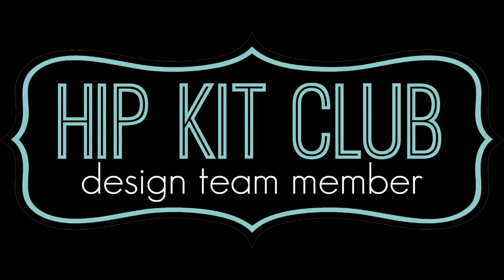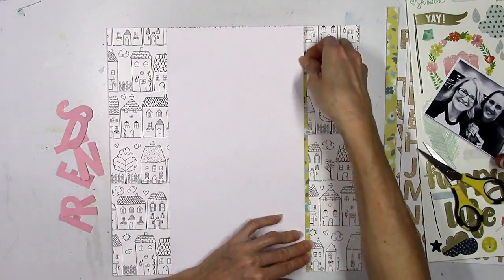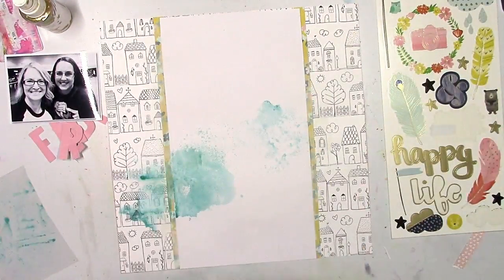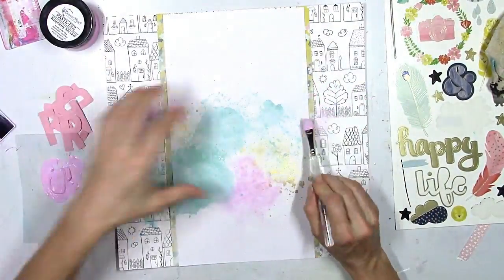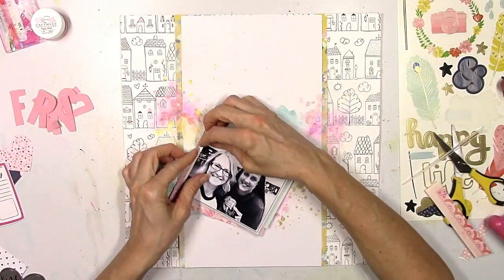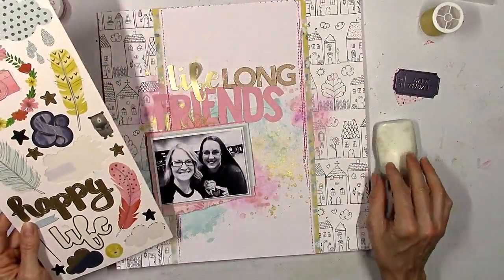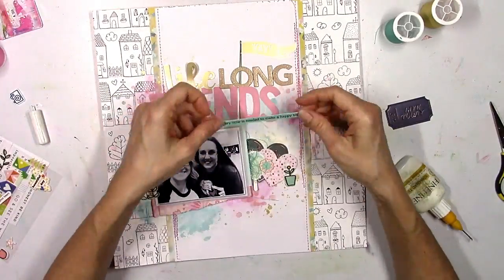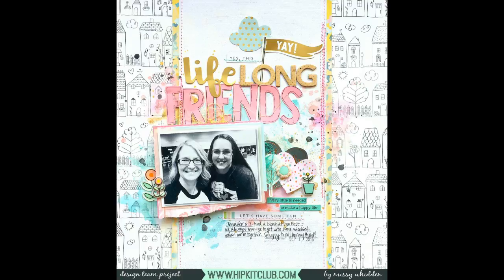Scrapbooking Process #242 Hip Kit Club / Life Long Friend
2017 March Hip Kits